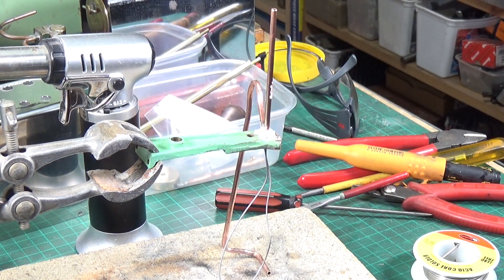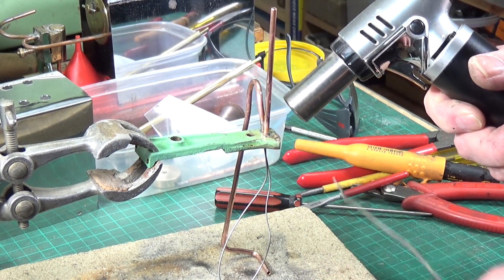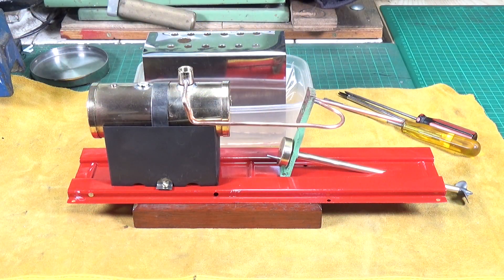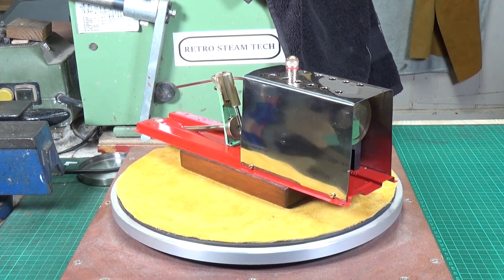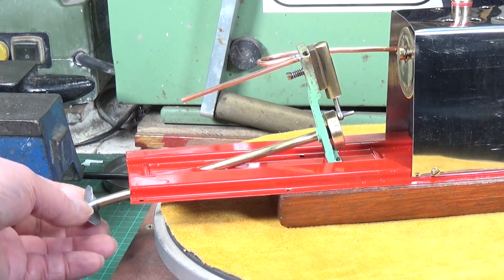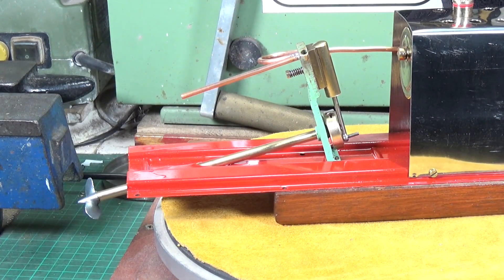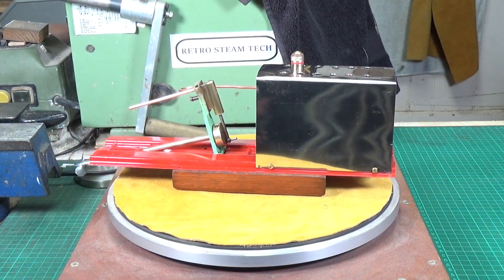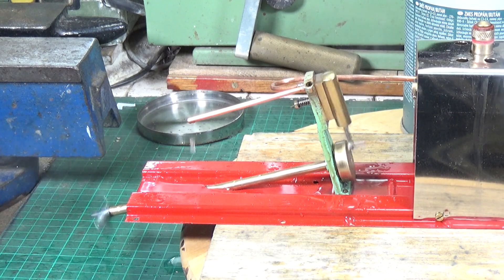Mamod ME1 Marine Steam Engine - Part Three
Final video on the Mamod ME1 Marine Engine, will it run?